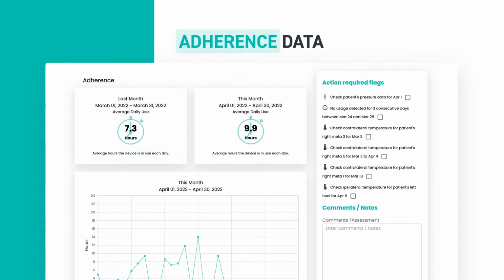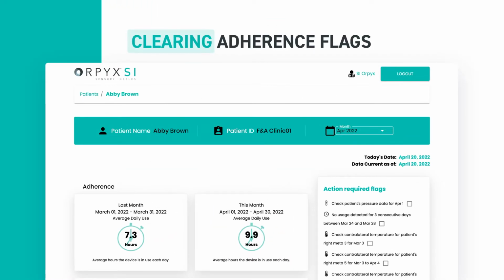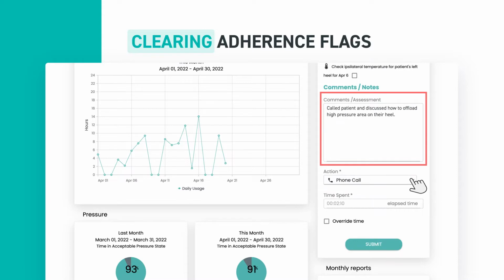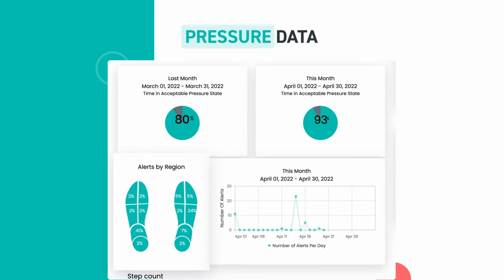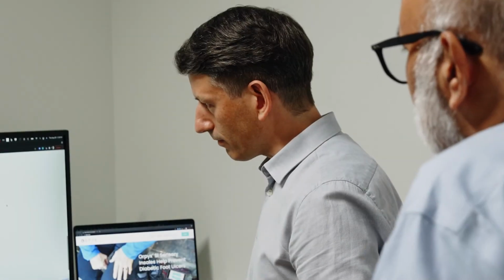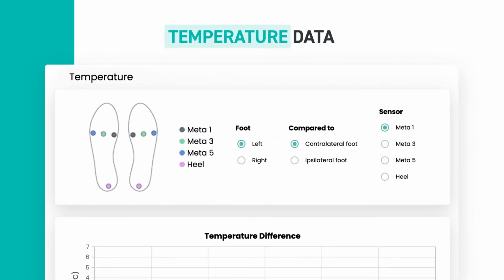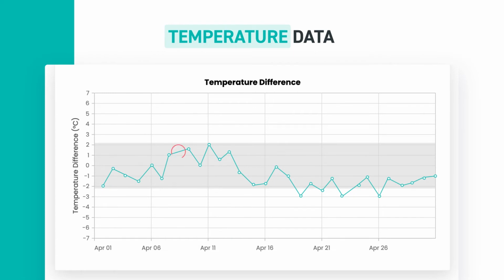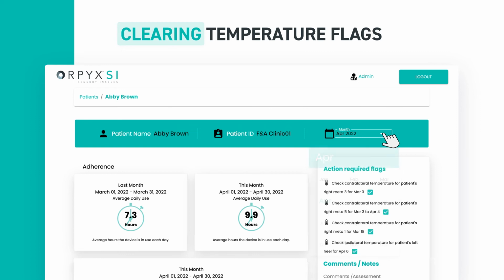How to Interpret Dashboard Data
Welcome! This video series provides the information needed to maximize the use of the Orpyx SI Sensory Insoles.

In this video, we will explain how to interpret the data you will see in the Orpyx dashboard.

For more informational videos on the Orpyx SI Sensory Insole system and software, go to orpyx.zendesk.com and click “Video Support”.